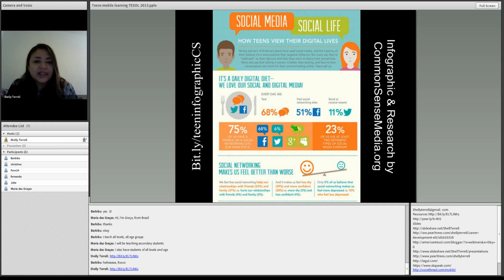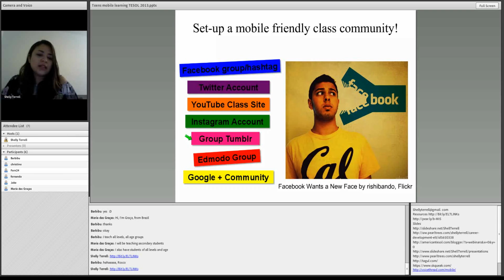American TESOL Webinar - Engaging Teens with Mobile Devices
Motivating teenagers to learn with mobile devices creates an environment of synergistic learning.  Explore resources to engage teenagers with mobile technology.